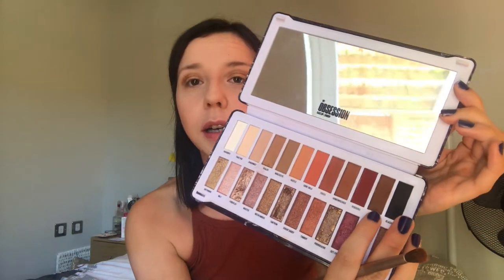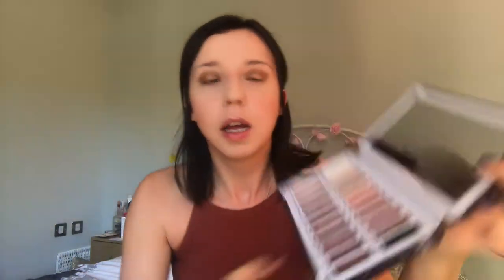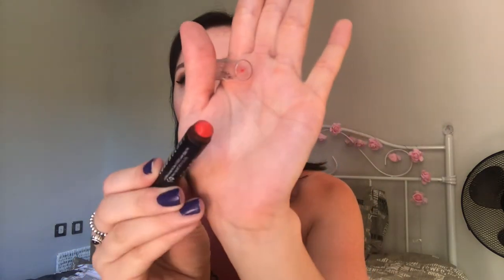SUMMER VIBES MAKE UP LOOK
Hey, Hey Guys! I'm so sorry it's been a hot minute since I last uploaded but i've had some family things going on so I hope you all understand.

Anyway I thought I would make my comeback make up inspired of course so here is a look i've been loving during this hot weather we're having in the UK.